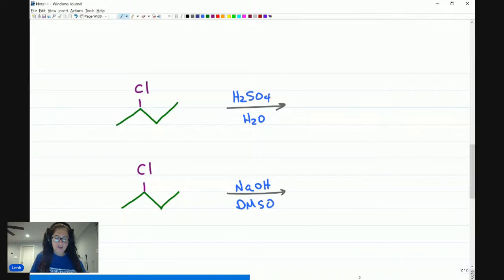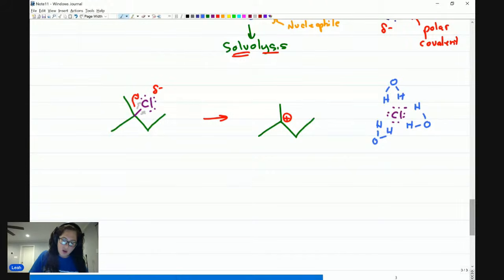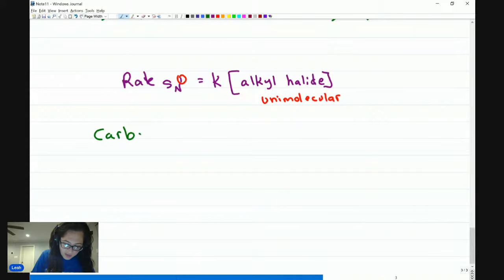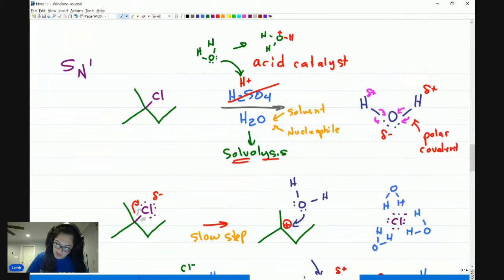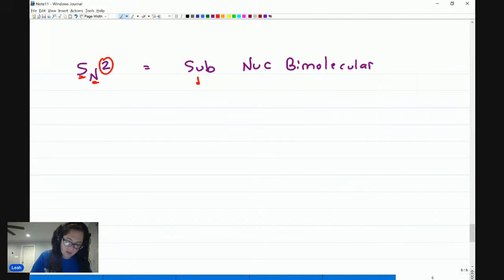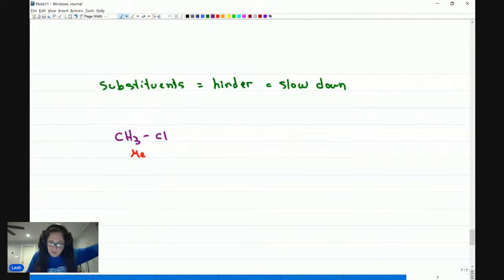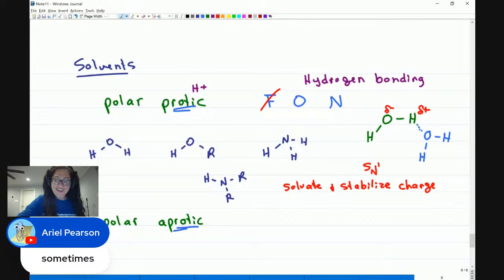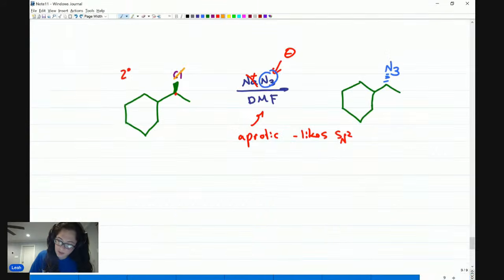SN1 vs SN2 Reactions Simplified - Reaction, Rate, Mechanism + Practice [LIVE Recording]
Learn what these substitution reactions are, how they happen, and how to tell them apart, with clear explanations, simple shortcuts, and plenty of practice so you actually understand instead of memorize.

💬 Want the notes from this session? Comment “LIVE NOTES” and I’ll reply with the download link along with any extra resources I mention during the live session.

SN1 and SN2 reactions show up all over Organic Chemistry 1 and again in Orgo 2.
But most students struggle to predict which mechanism will occur or what products to expect. You end up memorizing random examples instead of understanding the underlying logic.
In this livestream, you’ll learn how to think through substitution reactions step-by-step, so you can confidently predict mechanisms, products, and stereochemistry every single time.

What you’ll learn:
✔️ SN1 and SN2 mechanisms step-by-step
✔️ Rate laws and what they mean
✔️ Shortcuts to predict mechanisms fast
✔️ Quickly identify SN1 vs SN2
✔️ Predict products and stereochemistry
✔️ Practice problems with live Q&A

⚡ Don’t forget to grab your session notes!